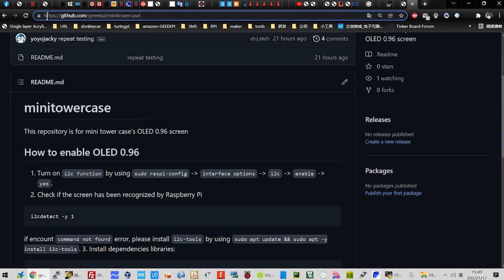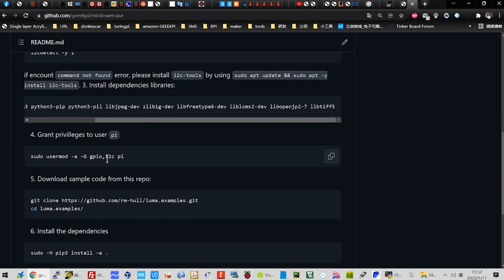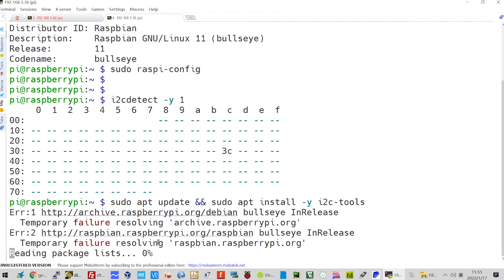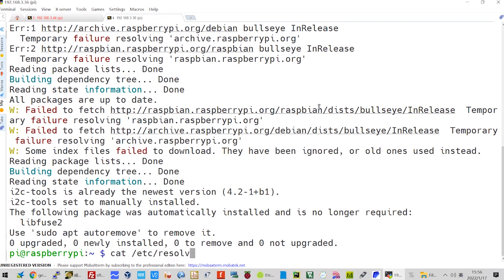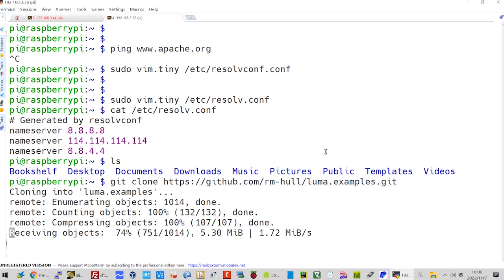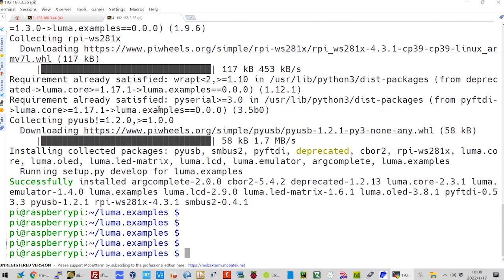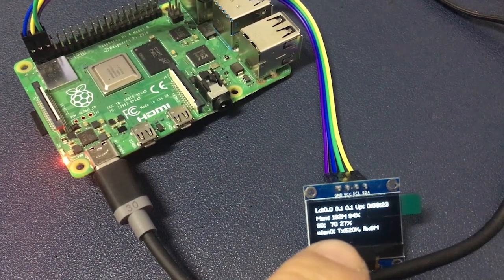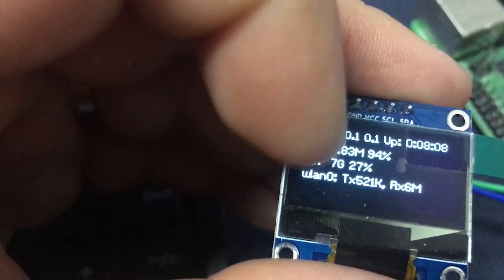52Pi ABS minitower case lights up oled tutorial video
It is a tutorial video for driving the OLED screen (128x64pixels)